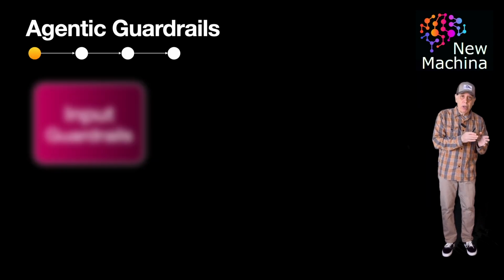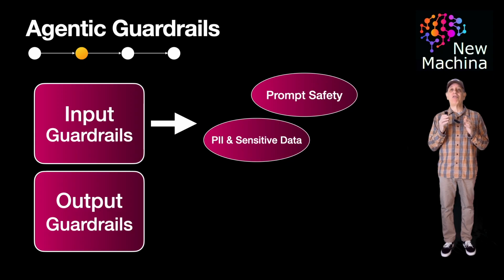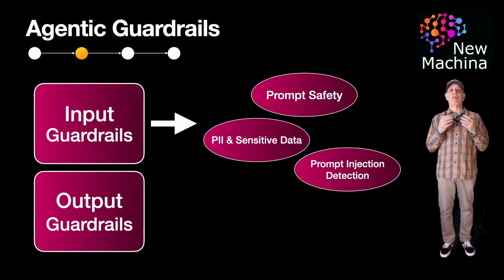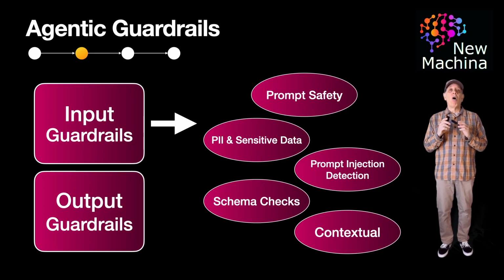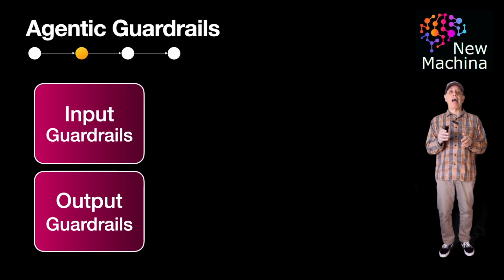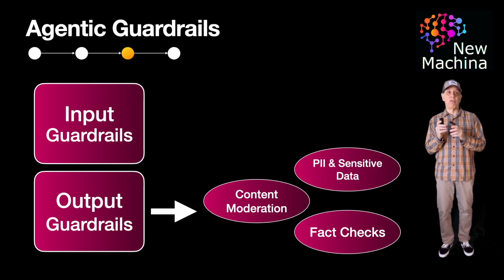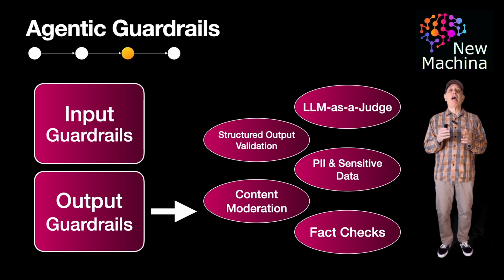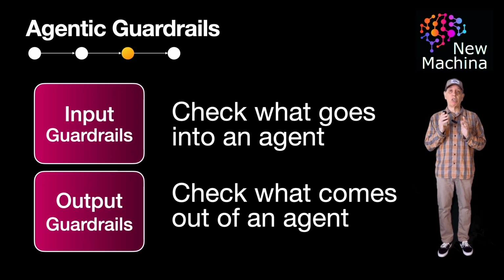What are Agentic Guardrails ?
📹 VIDEO TITLE  📹

✍️VIDEO DESCRIPTION ✍️
In this video, we delve into the concept of Agentic Guardrails, a pivotal element in the realm of artificial intelligence. These guardrails are essential for ensuring that autonomous systems operate within safe and effective boundaries, preventing them from engaging in undesirable behaviors. By setting predefined constraints and guidelines, agentic guardrails act as safety nets for AI, ensuring that these systems do not deviate from their intended paths. This video provides a comprehensive overview of how these guardrails function and their significance in maintaining the integrity of AI-driven workflows.

The video further explores the necessity of defining Large Language Model (LLM) Agentic Guardrails, emphasizing their role in maintaining safety and quality in AI workflows. These guardrails ensure compliance with ethical and operational standards, guiding AI systems in their decision-making processes. By keeping AI systems in check, agentic guardrails ensure that they act in ways that align with human values and organizational goals. The primary purpose of these guardrails is to mitigate risks associated with AI deployment, such as unintended actions and system failures, thereby establishing clear operational boundaries to prevent ethical violations.

Additionally, the video discusses the different types of guardrails, namely input and output guardrails, and how they function. Input guardrails focus on the data and instructions fed into AI systems, ensuring accuracy and appropriateness, while output guardrails monitor the results produced by AI, ensuring they meet predefined standards and expectations. The implementation of agentic guardrails involves a combination of software engineering practices and policy frameworks, with real-time monitoring tools used to dynamically adjust AI behavior as needed. Ultimately, agentic guardrails are crucial for the safe and responsible deployment of AI, ensuring these systems serve their intended purpose without causing harm.